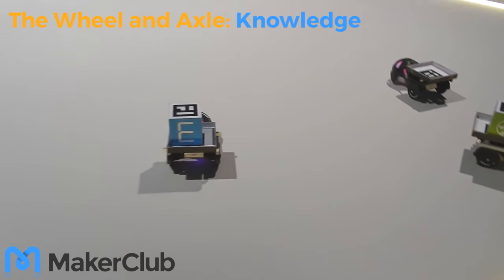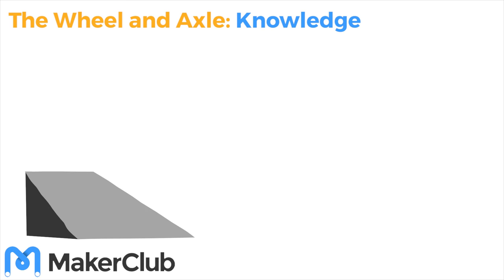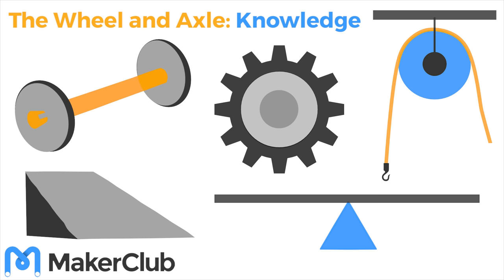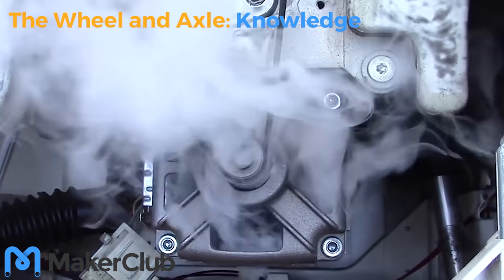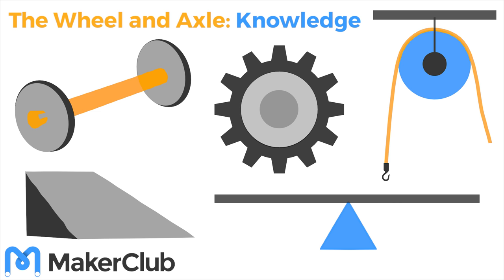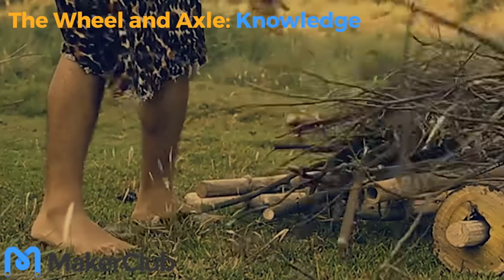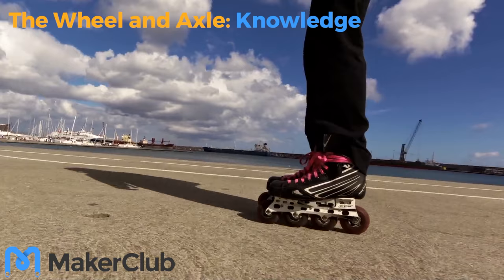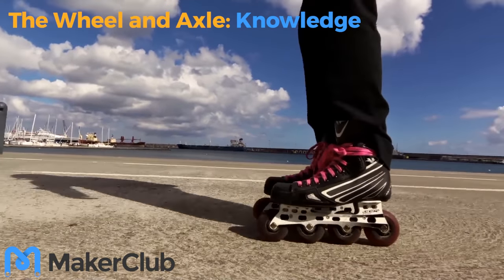How does a wheel and axle work?